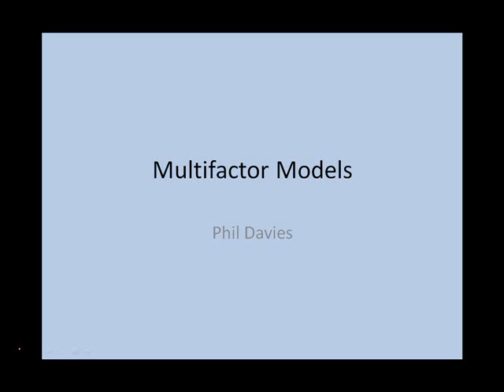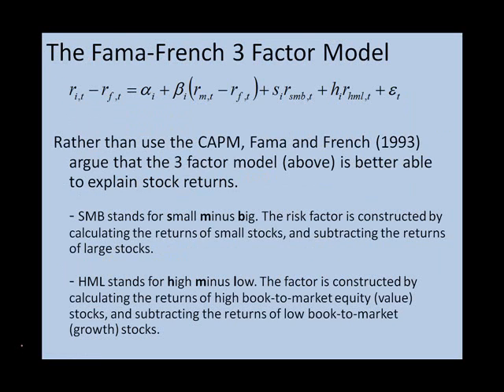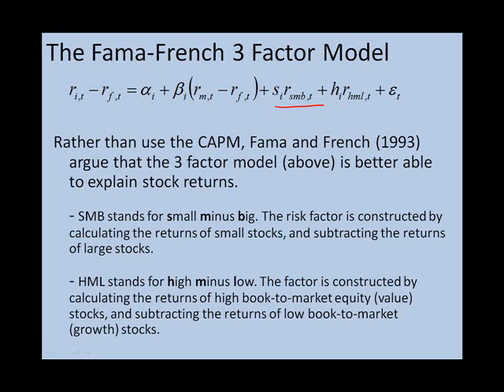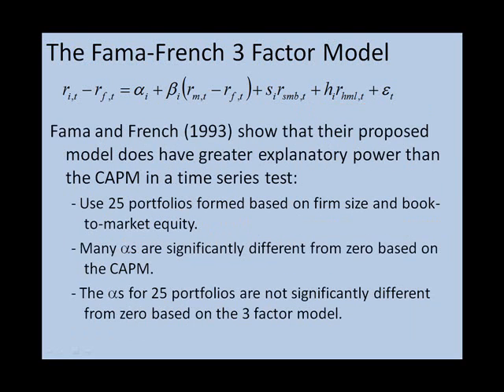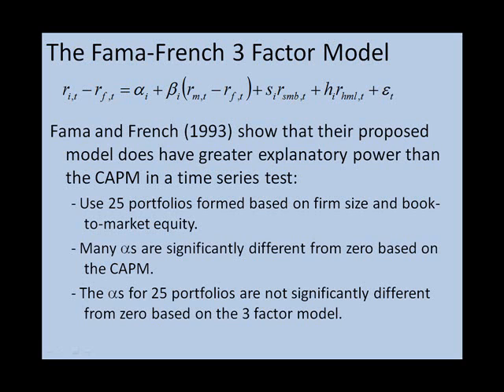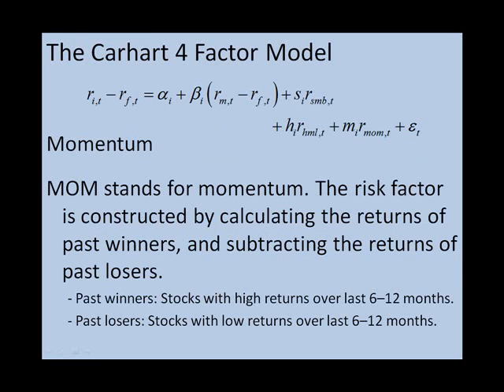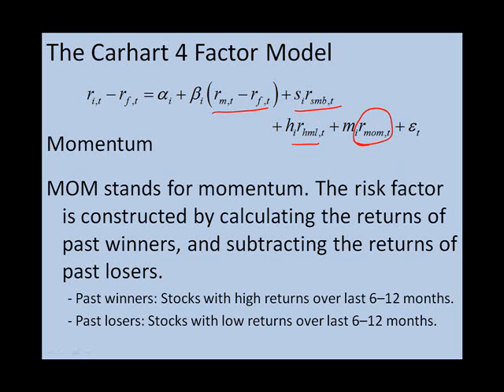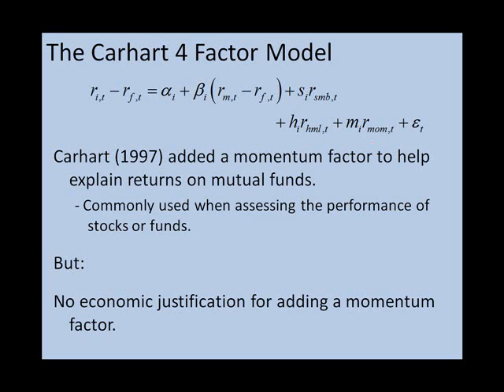PT L5 Multifactor Models